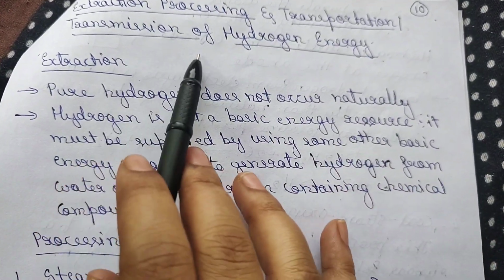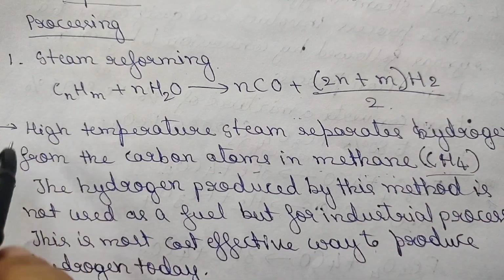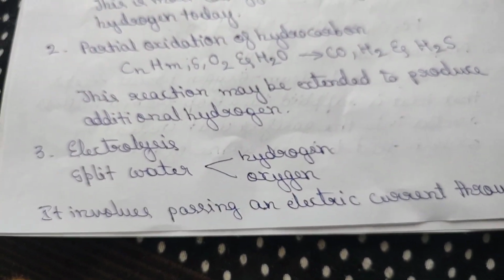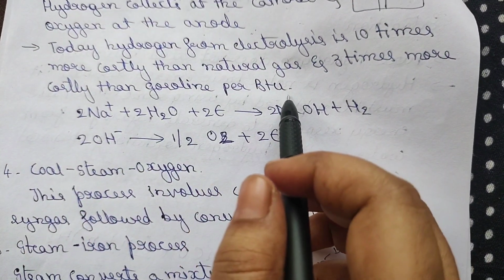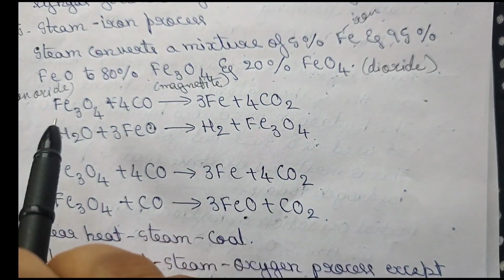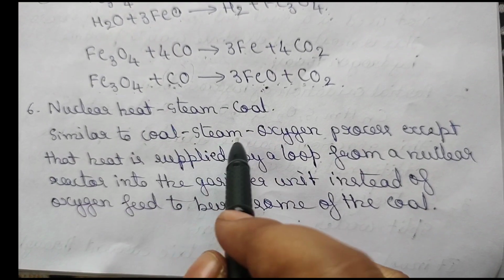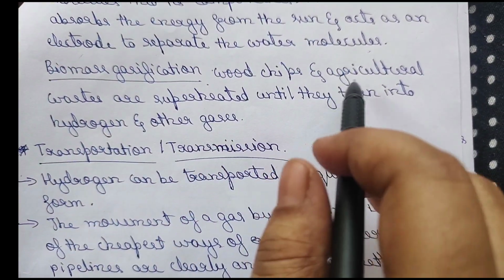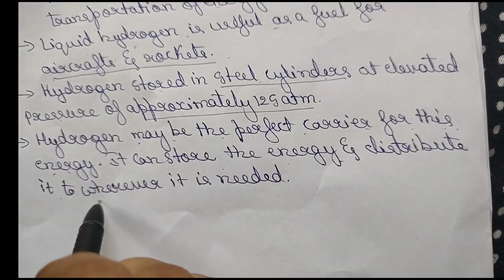Extraction, processing, transportation of Hydrogen